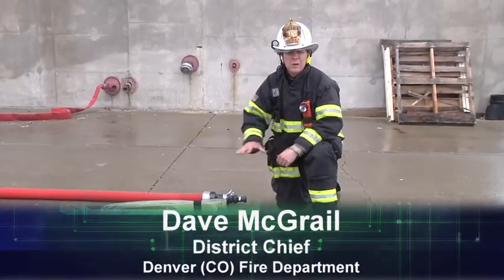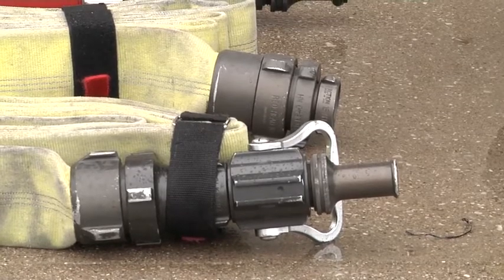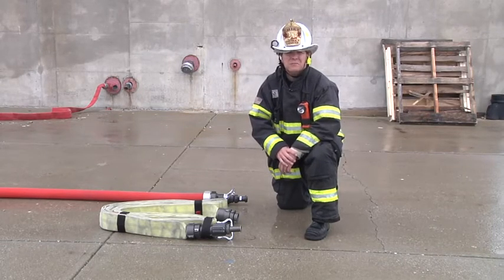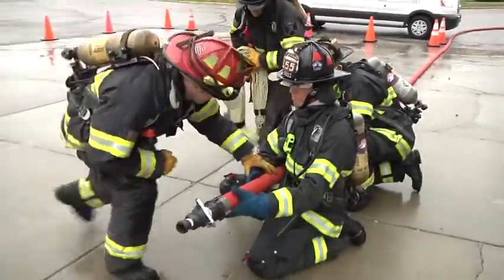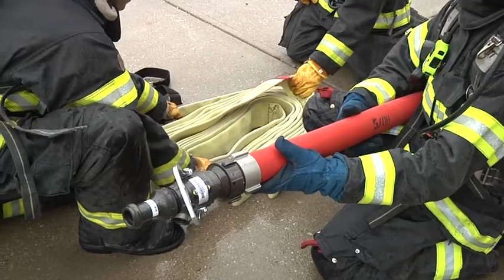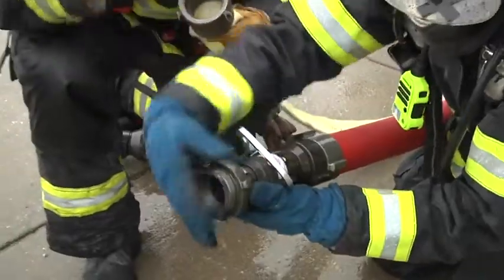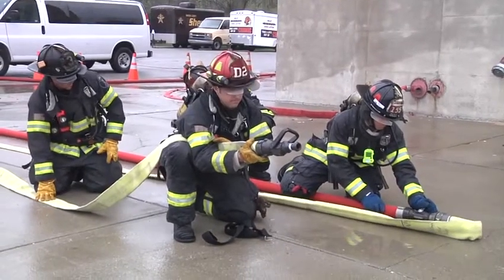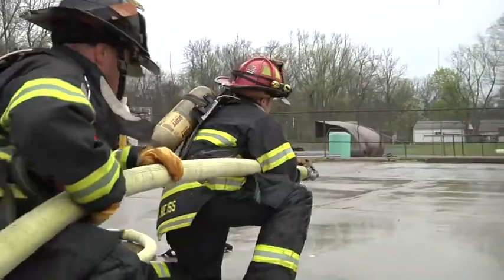Extending a Hoseline #4347210168001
Dave McGrail and company discuss a safe and effective way to extend a hoseline in an IDLH atmosphere in the event of stretching short of the main body of fire.